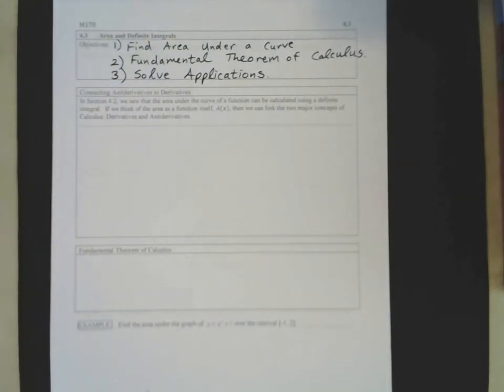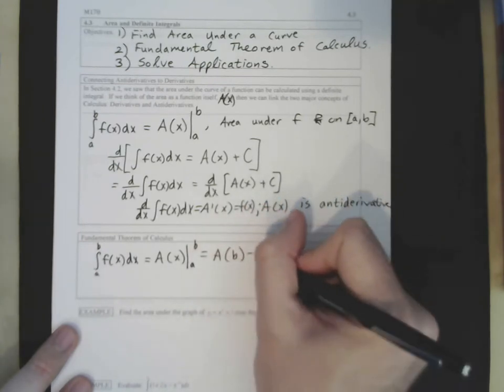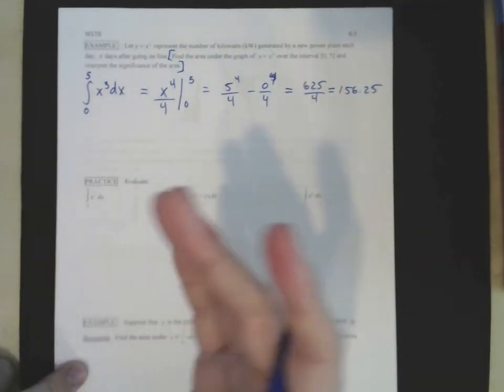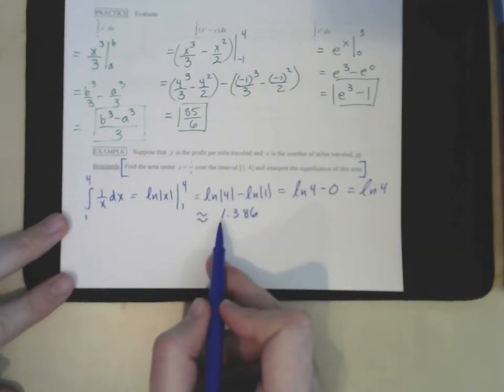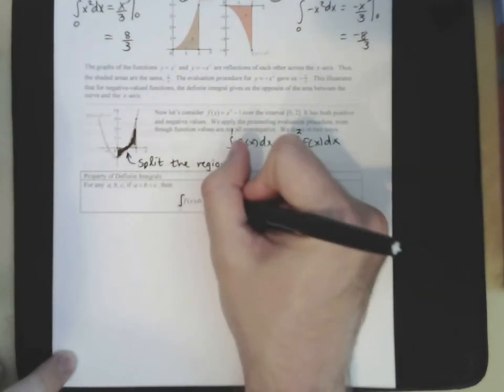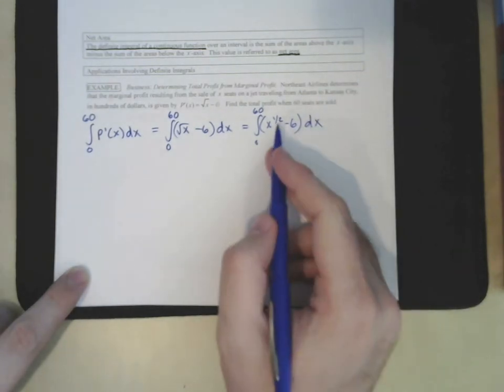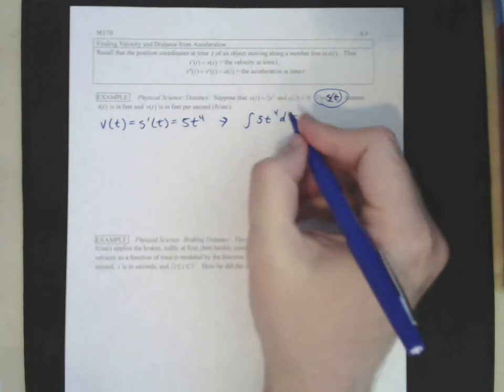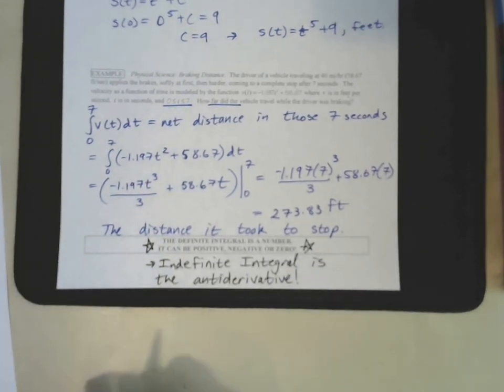Math 178 Lecture 4.3: Definite Integrals and the Fundamental Theorem of Calculus